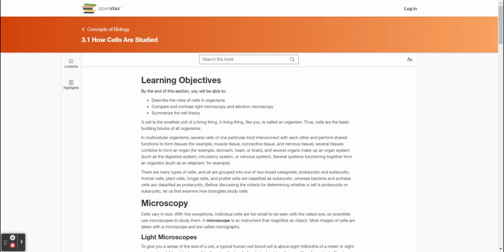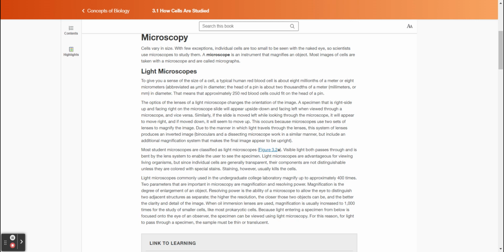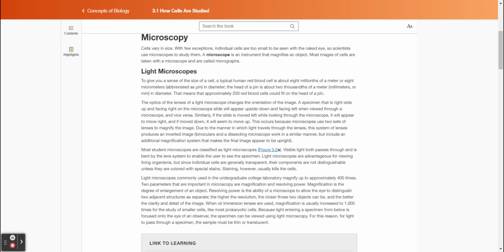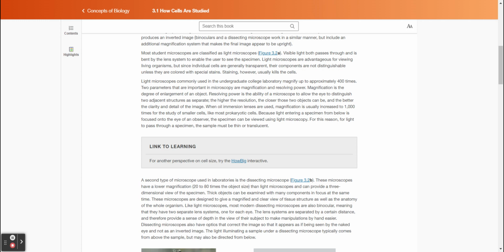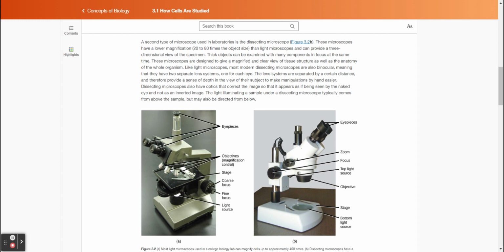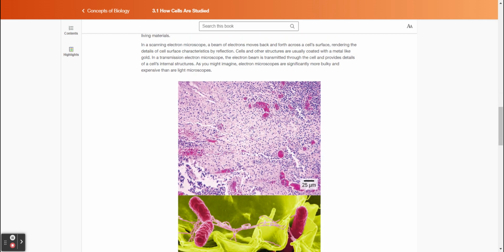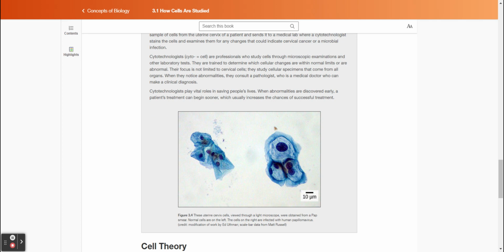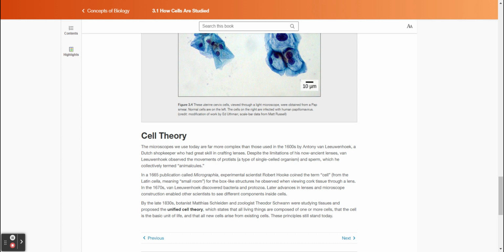3.1 How Cells Are Studied - Concepts of Biology | OpenStax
Narration of Section 3.1 - How Cells Are Studied from OpenStax Concepts of Biology

Find the link to the textbook, slide decks to introduce and support in-depth study of Chapter 3, along with Guided Notes and Practice Multiple Choice Questions